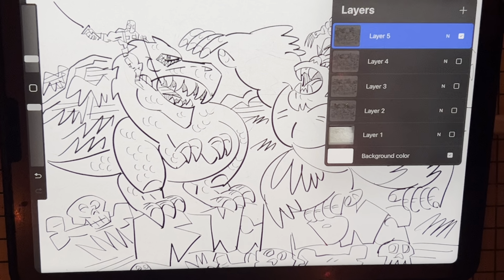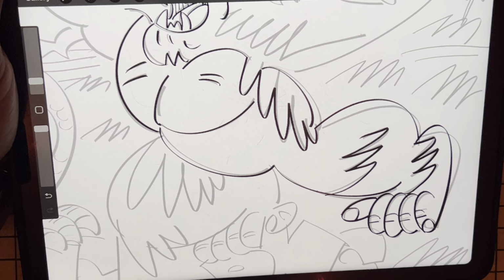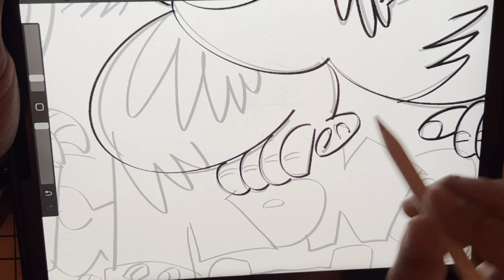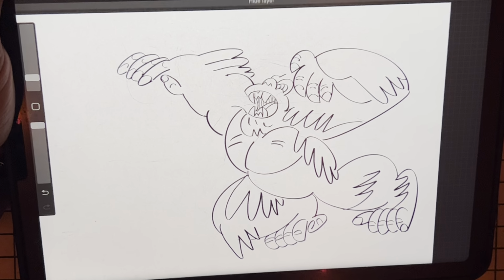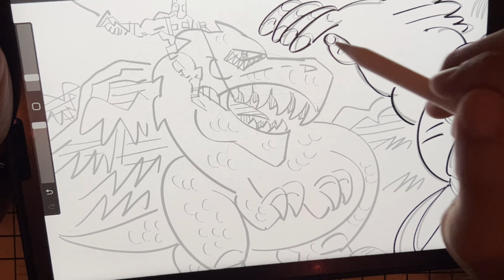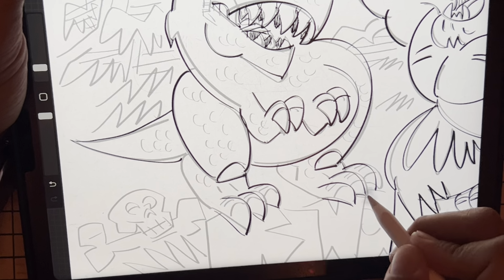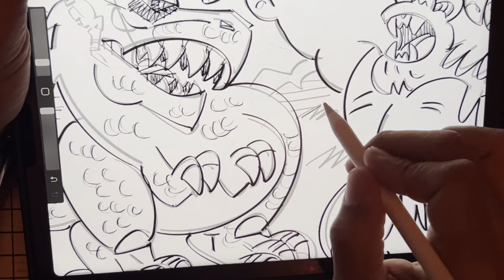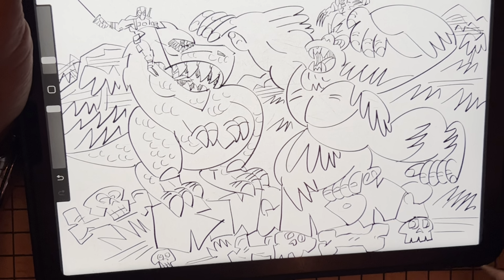How to Draw King Kong 🦍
In this video, Mr. Rossi is going to teach you how to draw a gangta King Kong 🦍